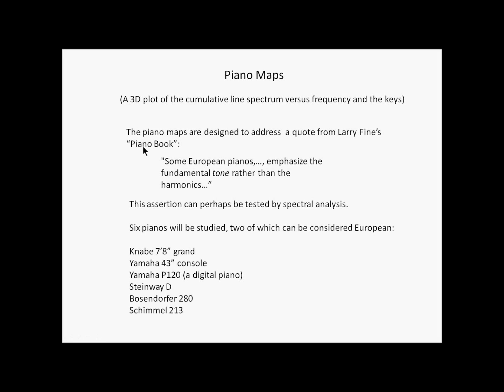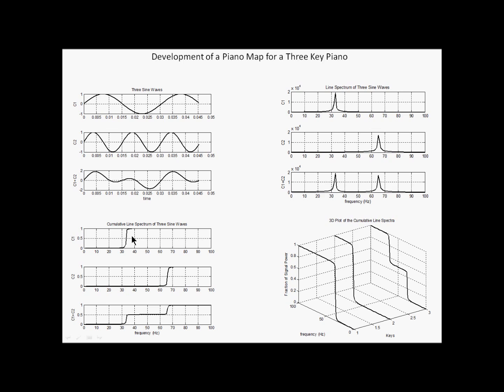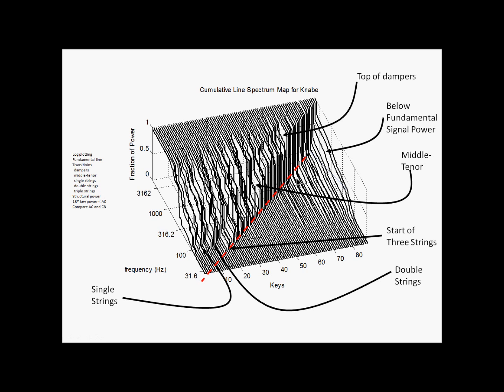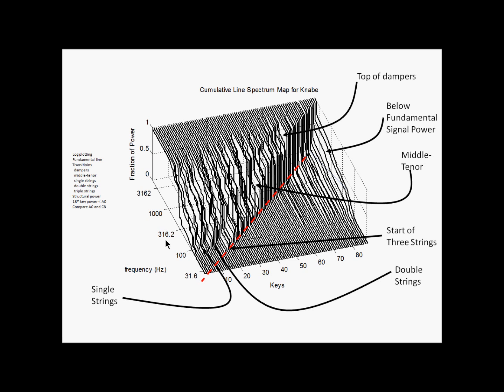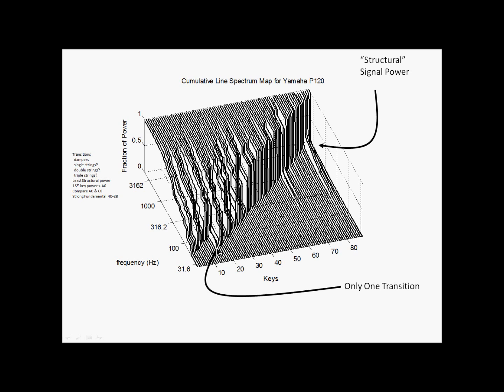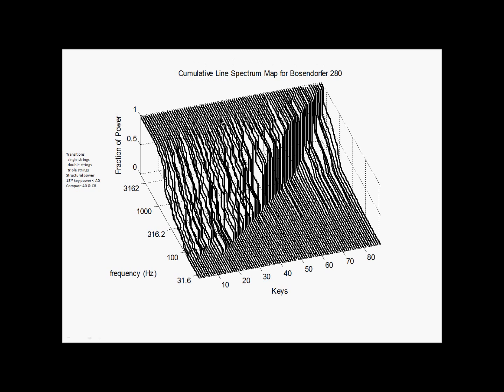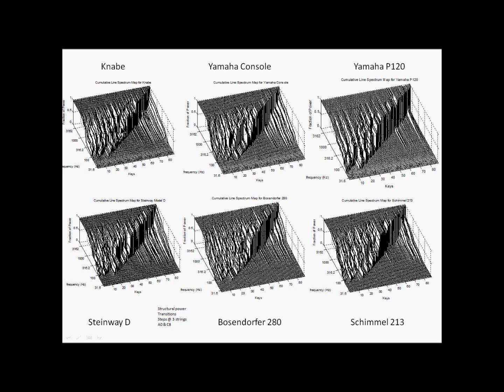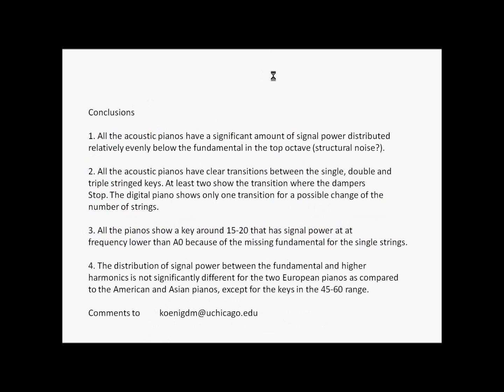PianoMaps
Piano maps are constructed for six pianos, two Asian, two American and two European in an attempt to see if the European pianos emphasize the fundamental over the harmonics as claimed in Larry Fine's Piano Book.
for more videos on studies of vibrations and sound.